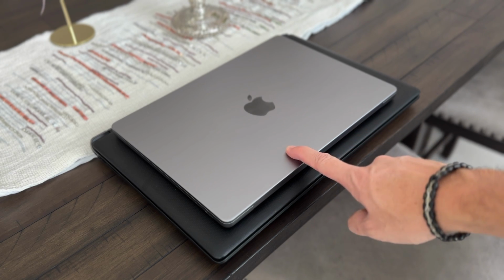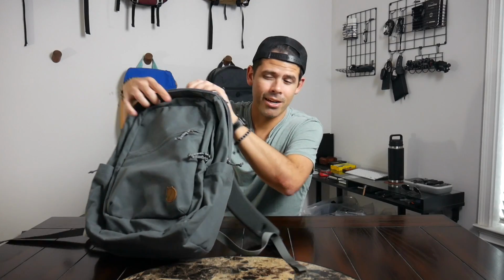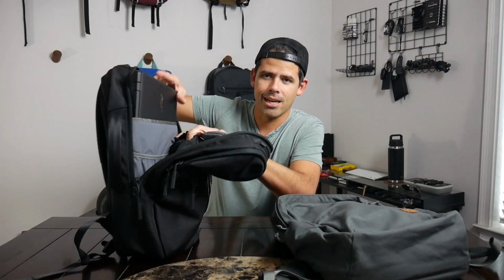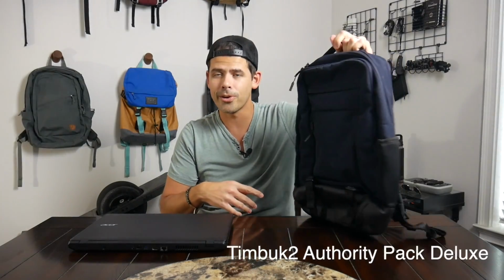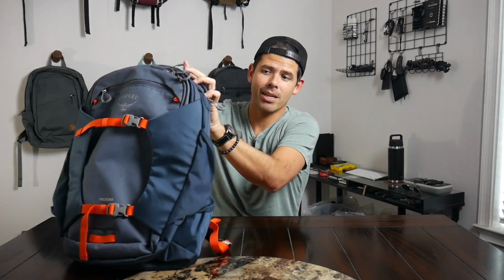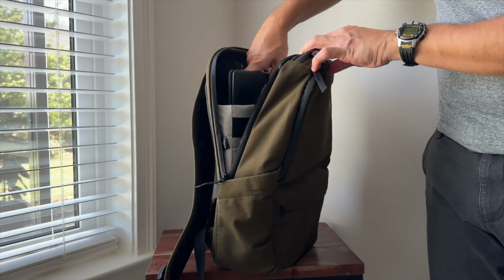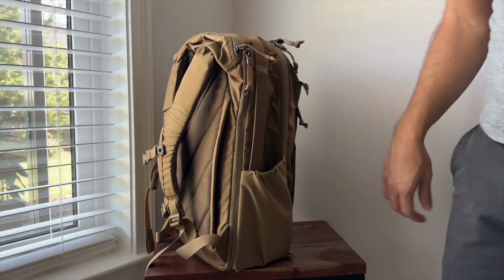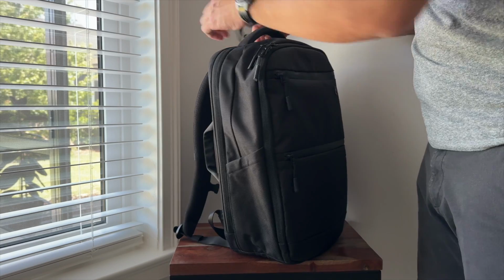10 Best Tech & EDC Backpacks for LARGE Laptops (15-17 in, Gaming, Windows)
In this video I will be taking a look at bags that are able to fit larger laptops (15 - 17in). One of the most common questions on my videos is whether a bag can hold a larger laptop and I recently found an old Acer laptop that will allow me to test the laptop compartment of bags going forward.

Which of these is your favorite? What are some other tech bags that are good for larger laptops?

Acer Laptop Details
Model: ES1-511
Dimensions: 15" x 10.2" x 1.1"

00:00 - Intro

01:19 - Fjallraven Raven 28

02:12 - Aer City Pack

02:48 - North Face Surge

04:03 - Timbuk2 Authority Pack Deluxe

04:44 - Osprey Proxima

05:22 - Mystery Ranch Catalyst 26

06:02 - Alpaka Elements Pro

06:50 - A19 Evade 1.5

06:50 - Evergoods CTB26

08:17 - tomtoc T73

09:11 - Conclusion

Items in Bag